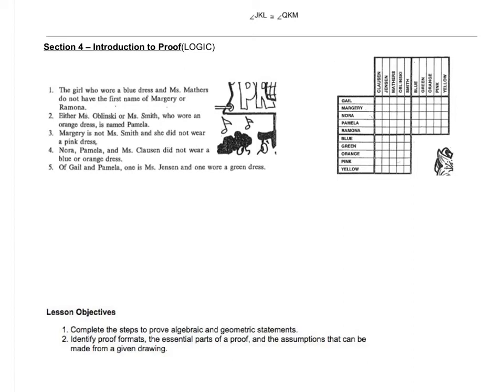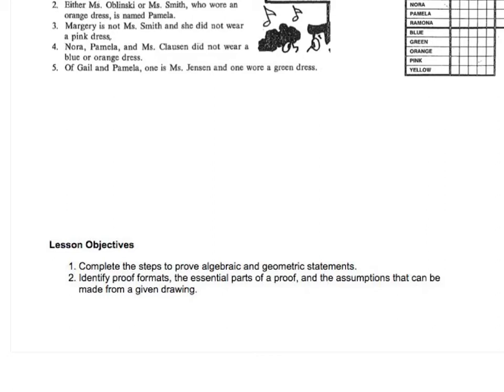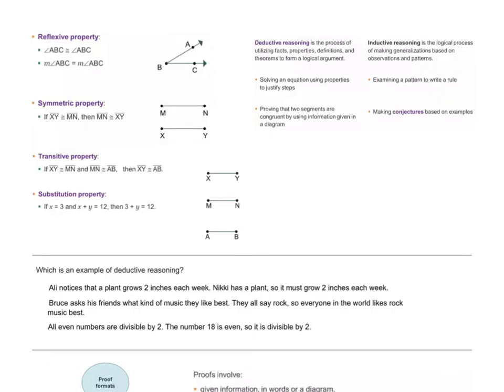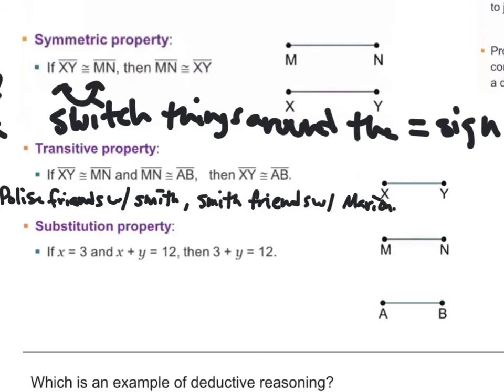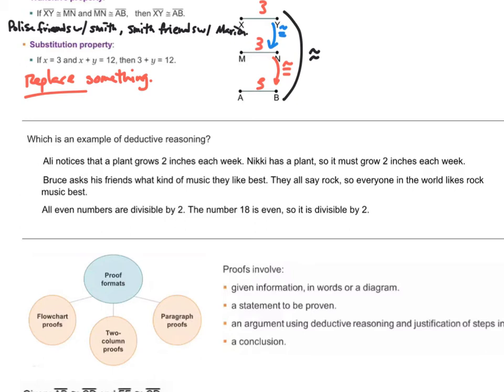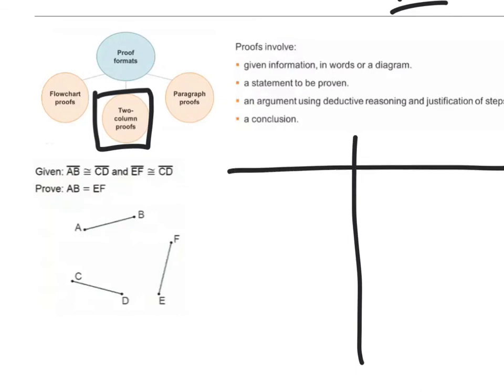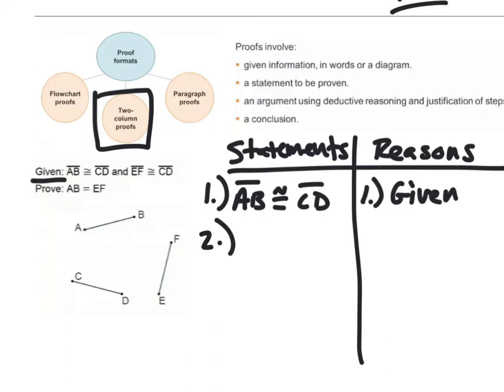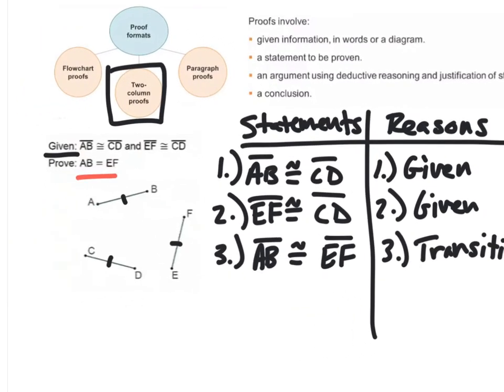SPHS - GEOM - UNIT 1 - SECTION 4 - PART 1 - NOTES